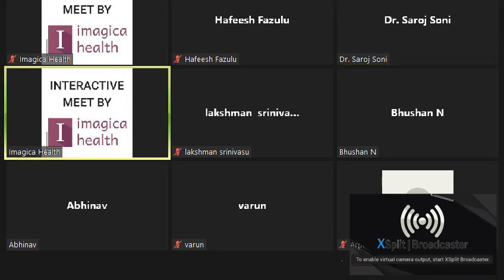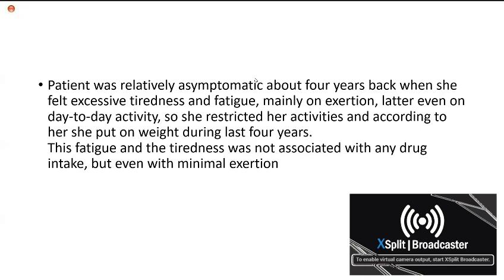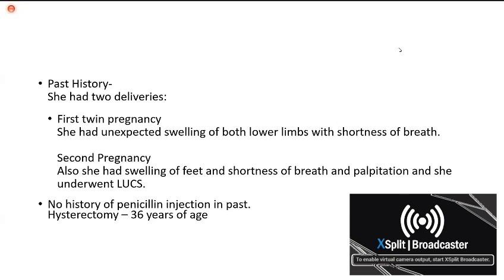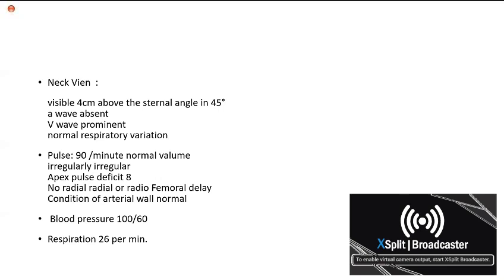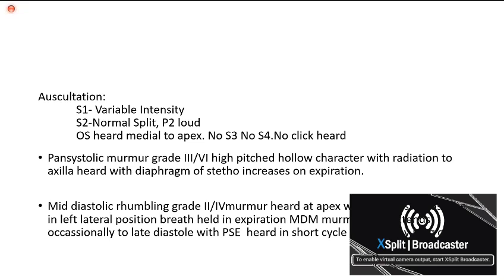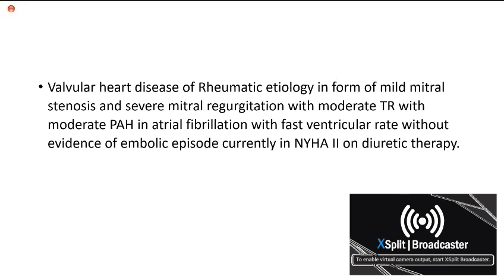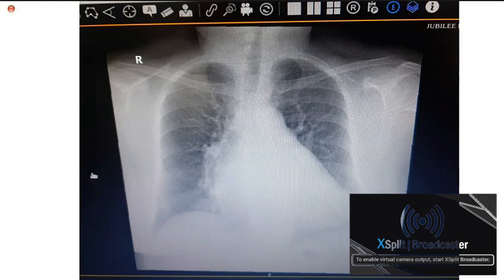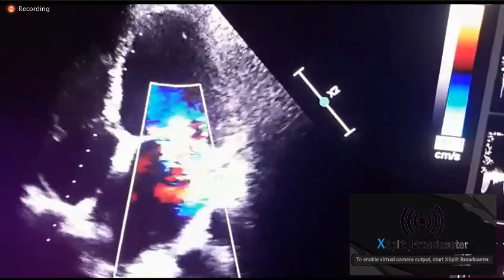Dr RJM Friday Classes Case Discussion 28th Januray 2022 Dr Saroj Soniu